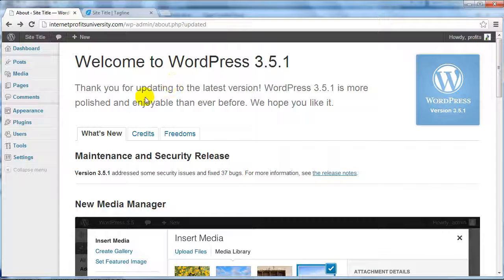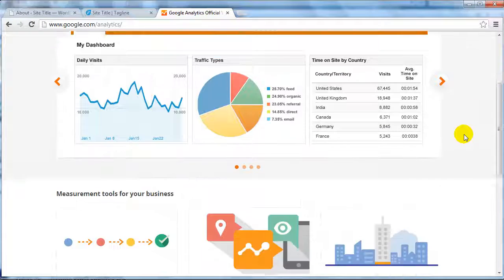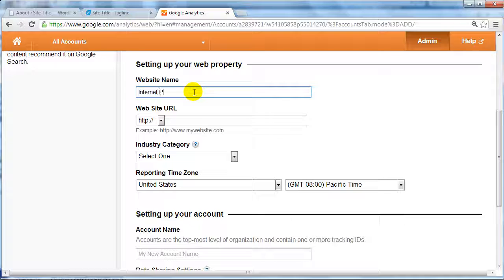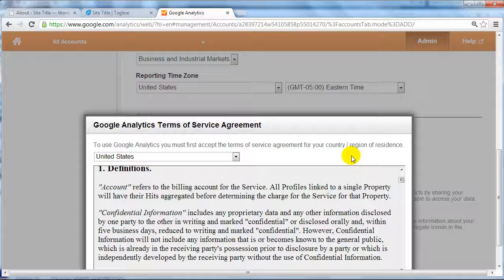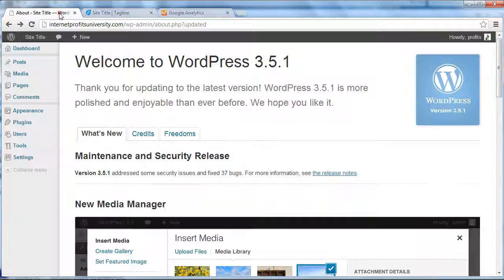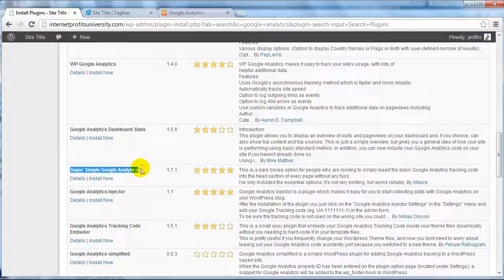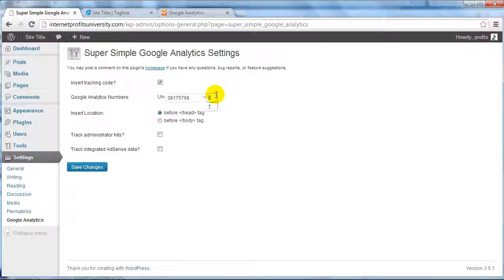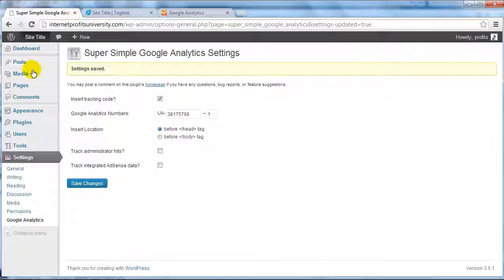6. Embedding Google Analytics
Google Analytics lets you measure your advertising ROI as well as track your Flash, video, and social networking sites and applications.
The Google Analytics Embed API is a JavaScript library that allows you to easily create and embed a dashboard on a 3rd party website in a matter of minutes. It gives you a set of pluggable components that can work together to build complex tools, making it both simple and powerful at the same time